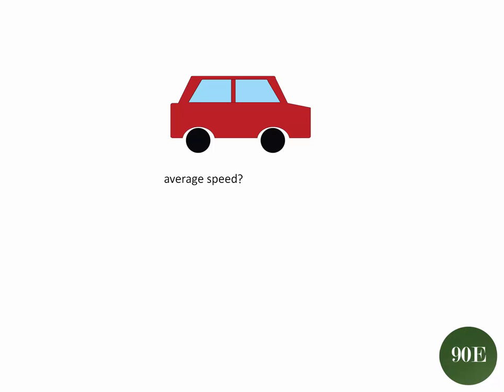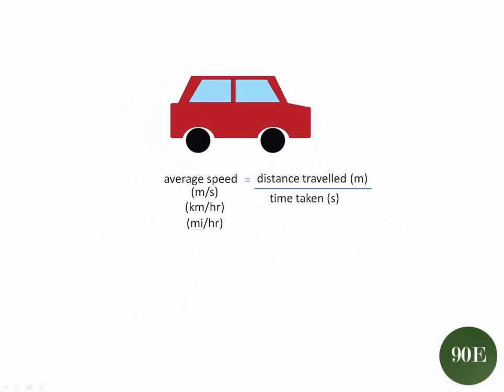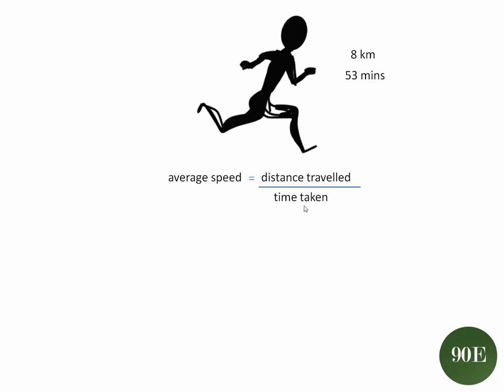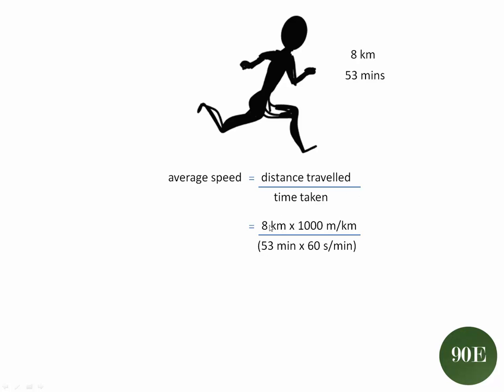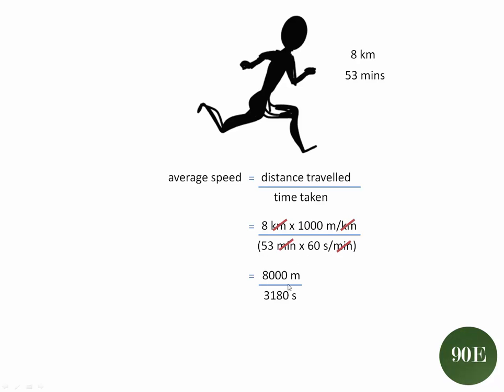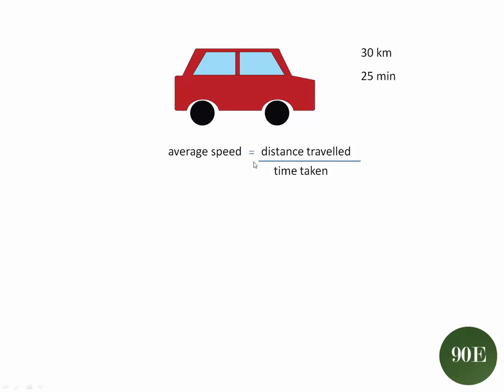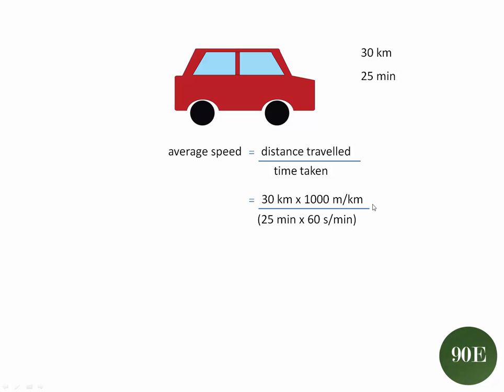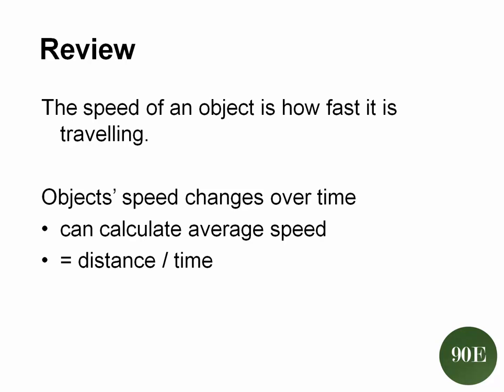Physics Tutorial Speed and Calculation Exercises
This is a basic physics tutorial that is targeted at GCSE (grade 9 and grade 10) standard.

When a person, car or object moves, you can calculate its average speed if you know how far it has traveled, and how long it took by using the following calculation:

average speed = distance / time

Typically in scientific calculations we report average speed in metres / second (m/s), but you can also calculate it as km / hr, or miles / hr.

This is a follow on worksheet for this video It has three sample calculations so that you can see what you need to do to calculate the average speed of an object and report the value in any three of the above units. It then has four exercises that you can work through in your own time, with answers given in m/s, km/hr and mi/hr.

You can turn the subtitles / captions on and off as you please, using the button in the bottom right hand corner.